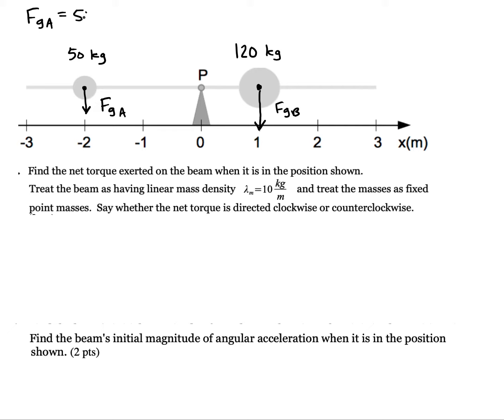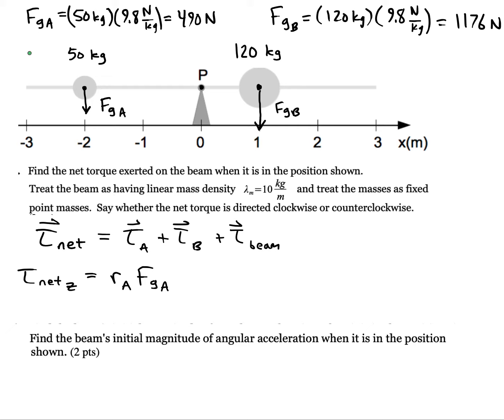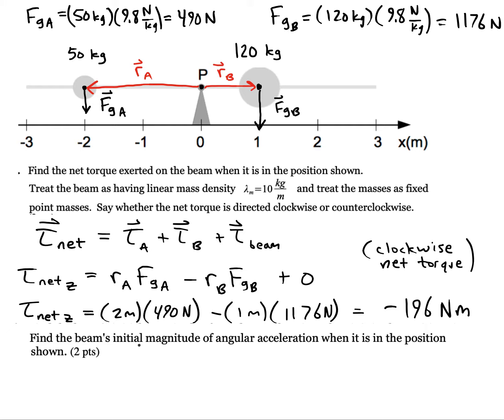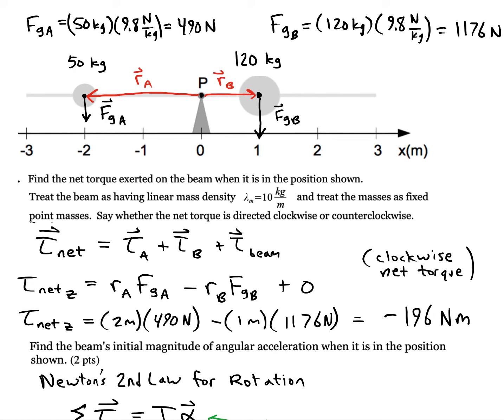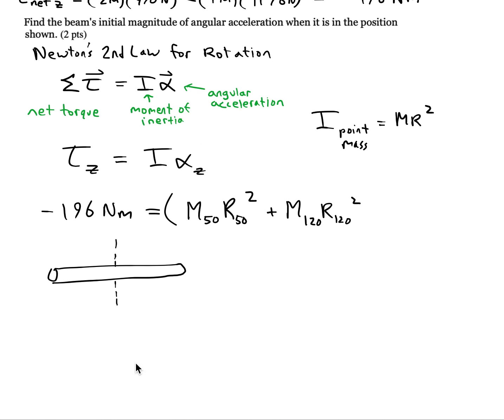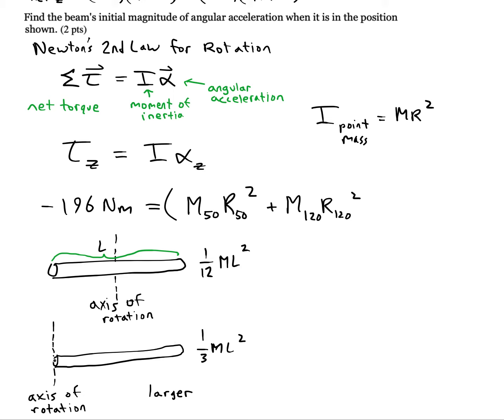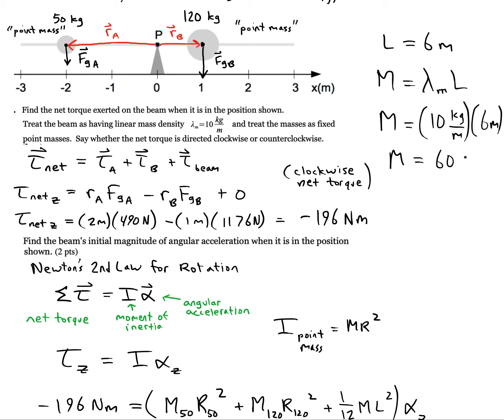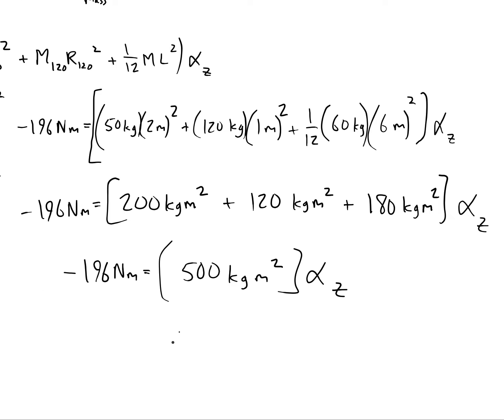Newton's 2nd Law for Rotation Example - Moment of Inertia and Angular Acceleration